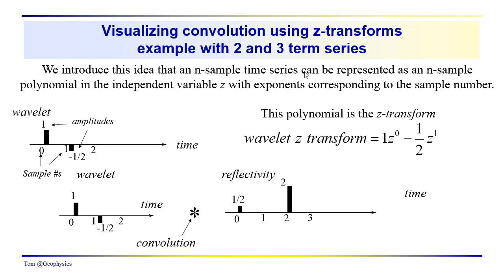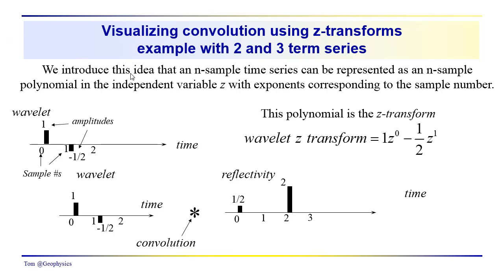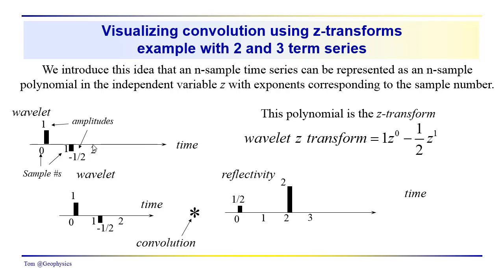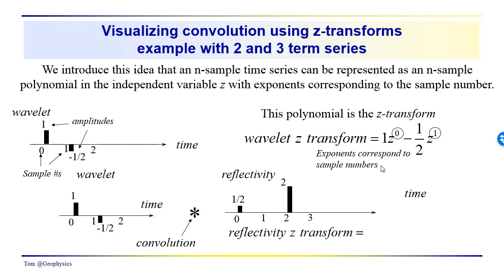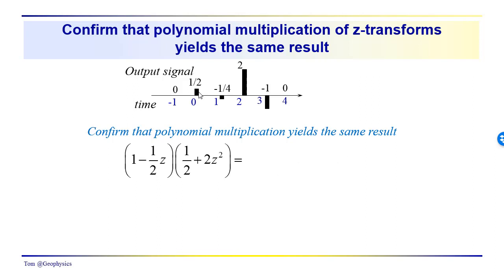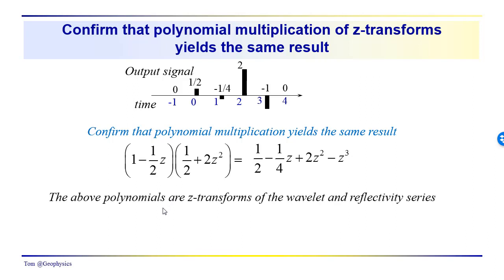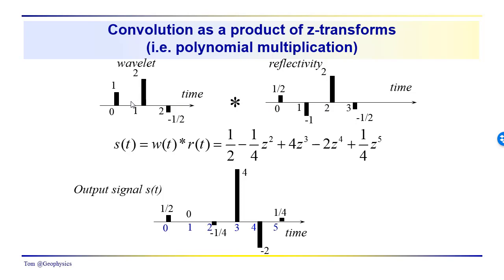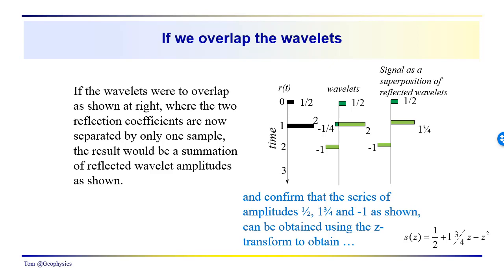Geophysics: Seismic - convolution using the z-transform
In this video we go through one more approach to convolution using z-transforms. This turns out to be a simple polynomial multiplication process. We also review a couple graphical approaches to show they yield identical results to those obtained using the z-transform.